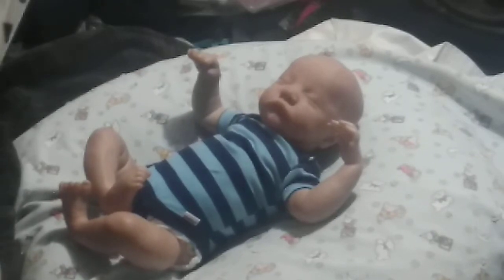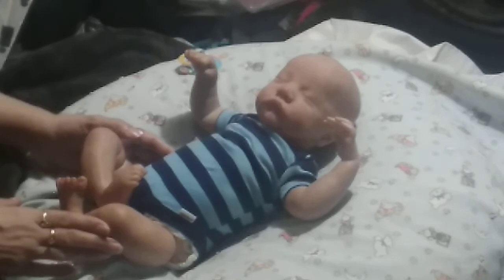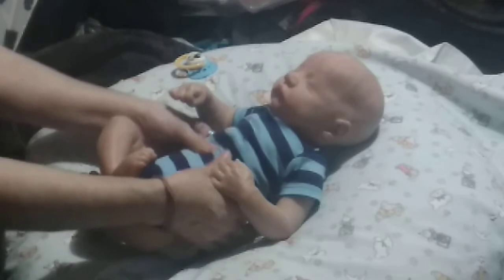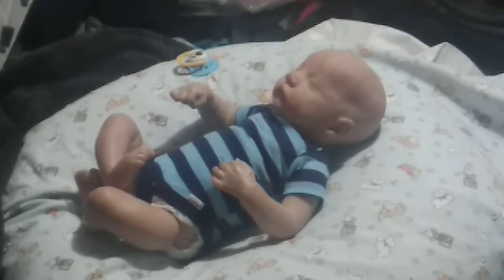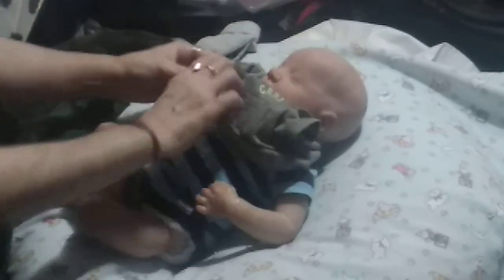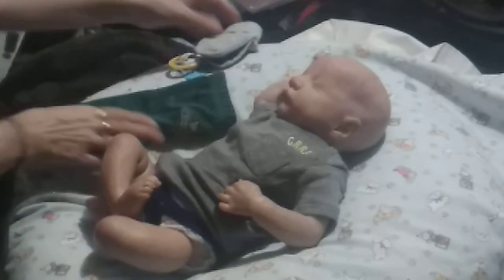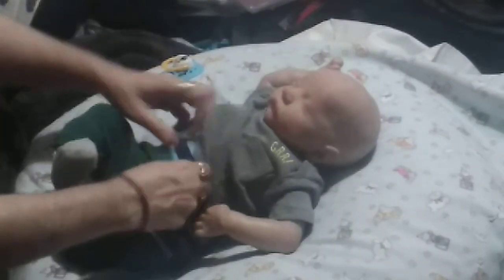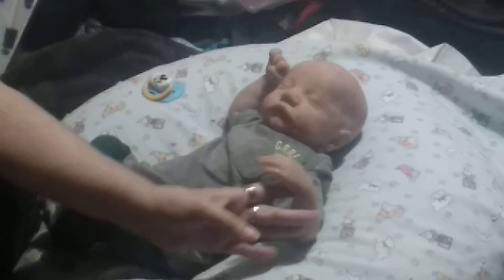Small details and theme Thursday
Reborn baby